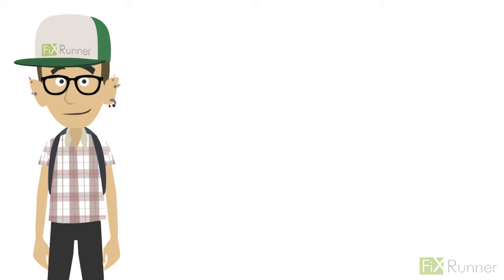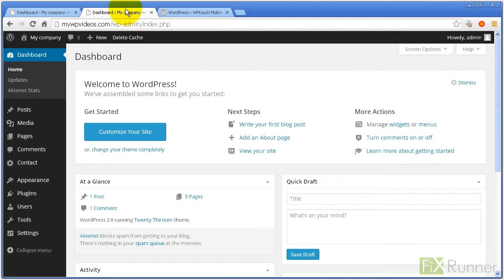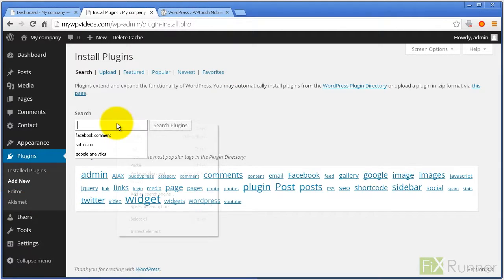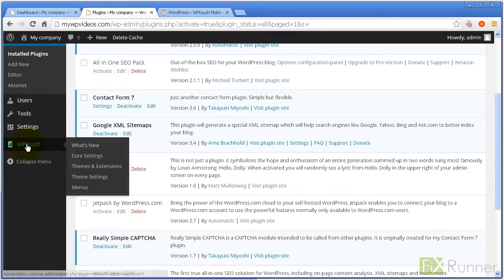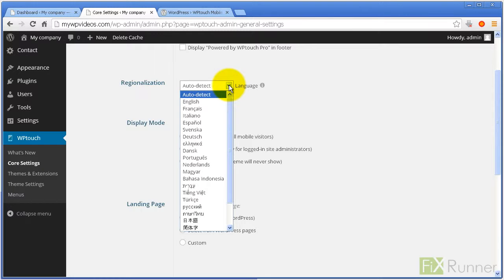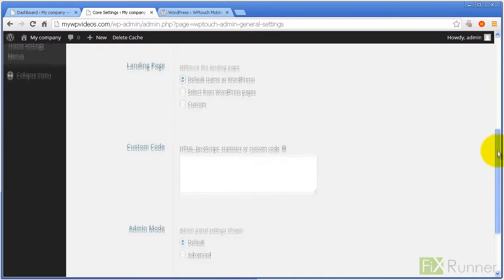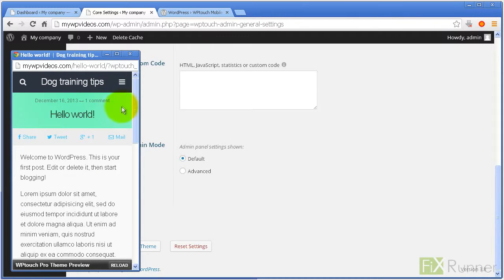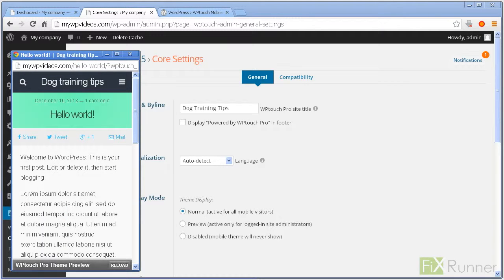How to Add WPtouch Mobile Plugin to an Existing Theme in WordPress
This video is about how to add WPtouch mobile plugin to an existing theme.

WPtouch is a mobile plugin for WordPress that automatically adds a simple and elegant mobile theme for mobile visitors to your WordPress website.

0:38 - Go to plugins in dashboard, then click on add new.
0:46 - Type keyword “WPtouch” in search bar
0:53 - Install and activate the plugin
1:00 - From menu, click on go to WPtouch, then click on core settings
1:50 - Preview website